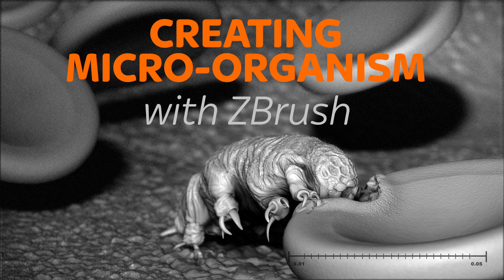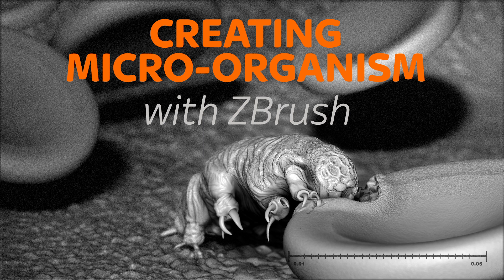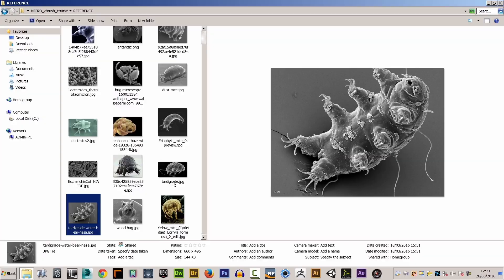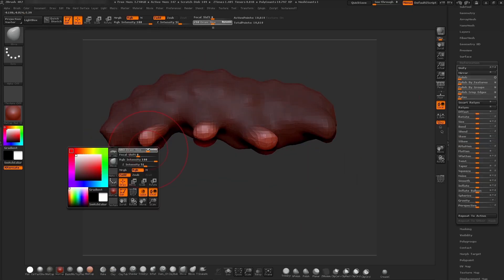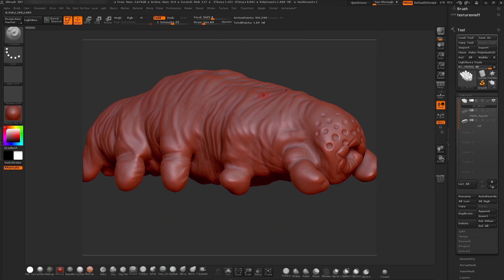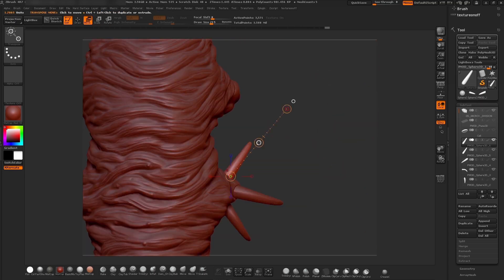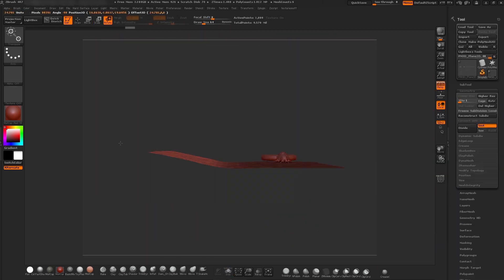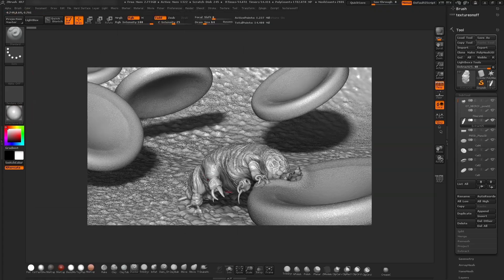ZBrush for Beginners to Advanced create a micro organism - ZBrush Course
Enjoy this ZBrush for Beginners to Advanced course
In this course I will show you all the techniques for creating this micro organism in Pixelogics Zbrush, this course is available on Zenler and Udemy training platforms.

ZBrush for Beginners creatinga micro organism - ZBrush Course

So if your serious about learning ZBrush quickly this is agreat starter course with over 6 hours of instrcted videos, we look at a huge ammount of different tools and techniques.

Get up to speed quickly with ZBrush - DONT BE LIMITED BY YOUR IMAGINATION